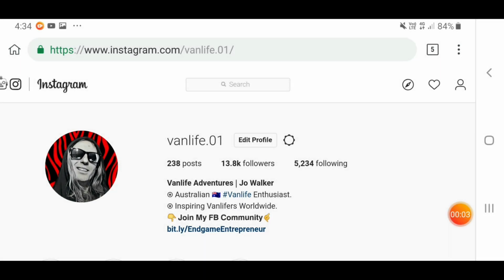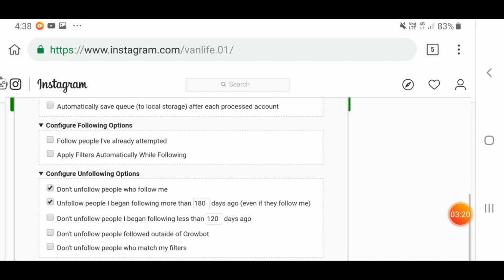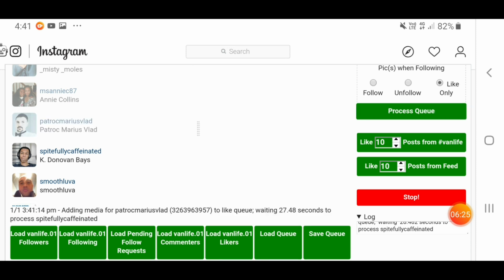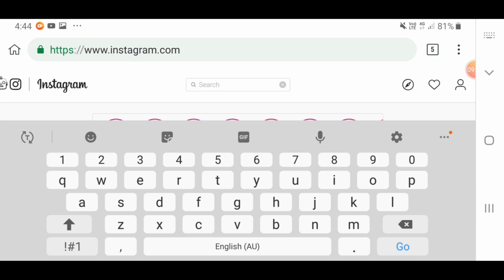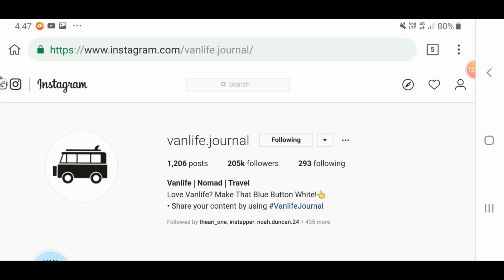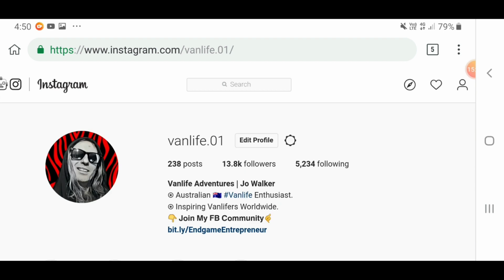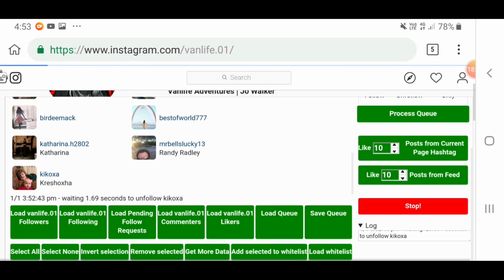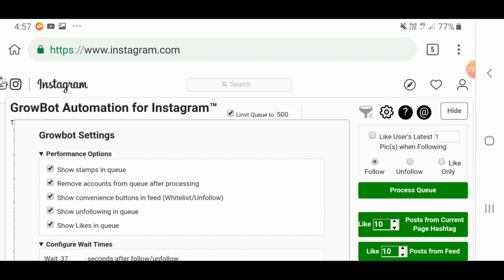2020 Updated - Growbot For Instagram Tutuorial.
In video tutorial you'll learn effective post liking methods to boost your engagement, reach, get more profile visits. And create goodwill and reciprocity with your followers.

You'll learn how to say under the radar, and keep your account safe, with my settings. How to follow - unfollow, and a the key features you need to know to use the bot to make the most of it.

NEW VIDEO:  How to use Growbot For Instagram - Chrome extention on your andriod device.